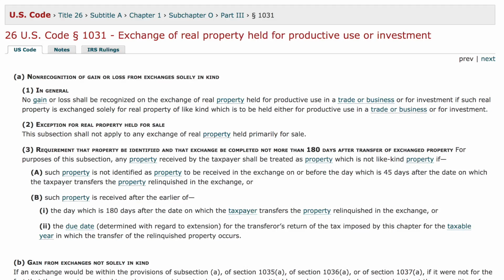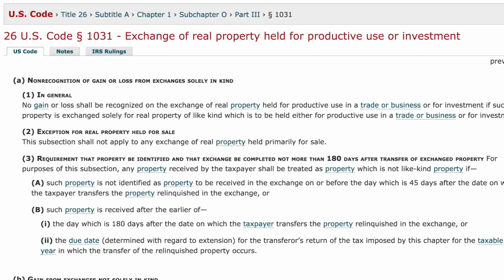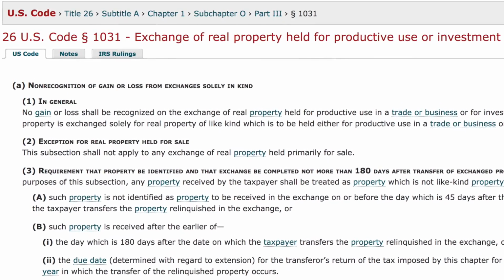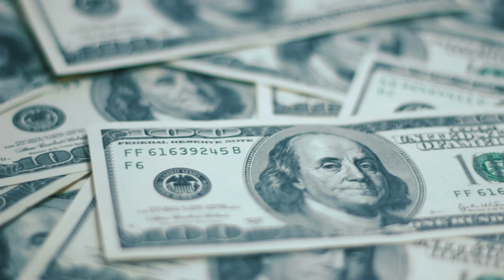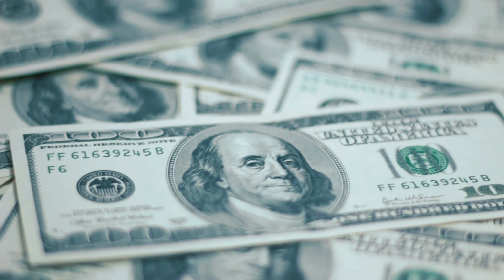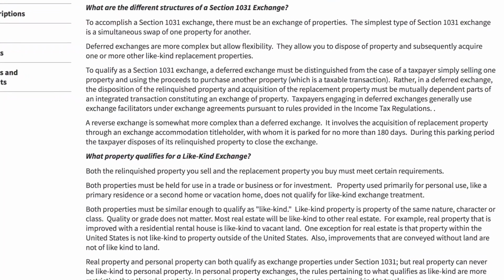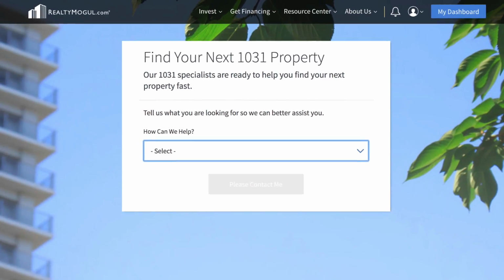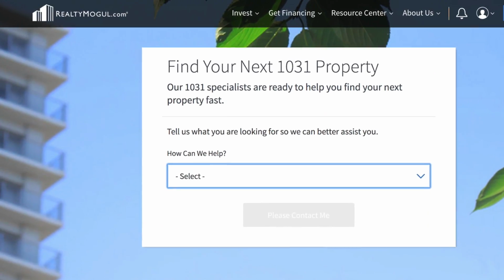Doing a 1031 Exchange (the Easy Way)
Not long ago, I had a conversation with the folks at RealtyMogul about a brilliant way to AVOID the stressful time crunch that comes with most 1031 exchange real estate deals.

(Note: RealtyMogul is a real estate crowdfunding website that allows investors to passively invest in fractional ownership of larger, commercial properties).

With RealtyMogul, you can essentially take the sales proceeds from your property. Rather than taking on the stress of finding another investment property within 45 days, you can simply invest your funds into a property through their platform.

Why RealtyMogul?
There are a few different scenarios where it might make sense to invest your cash into a crowdfunded project rather than going it alone and relying on hopes and prayers for everything to come to fruition.

Scenario 1: When the Deal Falls Apart
It's not uncommon for investors to start the 180 timeframes to do a 1031 exchange, but their deal falls apart. For one reason or another, they're unable to find a good alternative to invest their money into, and they simply need to put their cash somewhere before they run out of time.

In these situations, RealtyMogul provides a great "back door" that will allow investors to place their money where they can still defer the taxes on their capital gains.

Scenario 2: When There's Excess Cash Leftover
In some cases, an investor may have found a new property, but the new deals only require a portion of the total sale proceeds they received from their previous property. As such, they need to put the remainder of their cash somewhere else to avoid paying taxes on the capital gains from this excess cash.

Again, RealtyMogul provides a great alternative solution by allowing investors to inject this excess cash in increments of as little as $5,000.

Scenario 3: The Reluctant Landlord
Sometimes, the investor wants to keep their investment dollars in real estate. Still, they don't necessarily want to be a landlord or property manager (and all the headaches that can entail). For instance, if someone inherits a rental property but doesn't want to get into the rental property business. Alternatively, if someone wants to "cash out" on their property's appreciation, they don't want to upsize to a larger property with bigger problems to manage.

With RealtyMogul, you can still be a passive real estate investor by contributing a portion of the overall proceeds and letting the professionals deal with the hands-on work. When your full-time job is NOT as a real estate investor and you're busy with other things, you may want to do less work and put the day-to-day tasks on someone else who is geared up to handle them (so you don't have to deal with tenants, leases, repairs, trash, etc.).

Surety of Closing

One of the biggest benefits of working with RealtyMogul is the surety of closing.

When investors commit their funds to one of these projects, they don’t have to worry about the deal falling apart between the 45 and 180-day timeline because the properties have already been acquired, and the financing is in place. RealtyMogul doesn't even bring in investors until after these milestones have been reached.

It's also a much faster process. When you commit to a project with RealtyMogul, you don't have to wait weeks for a closing; the funds typically take 3 – 5 business days.

From what I know of this outfit, RealtyMogul is one of the more conservative companies in the real estate crowdfunding space, and they do a great deal of vetting on each property they get involved with. Of course, there's never any guarantee of how your investment dollars will perform with a company like this. Still, if you want to work with a company that does regular site visits on every property and is intimately familiar with the numbers on every deal (and can offer a much easier path to completing a 1031 exchange), this could be a company worth your consideration.

Have you ever used a company like RealtyMogul before? What was your experience like?